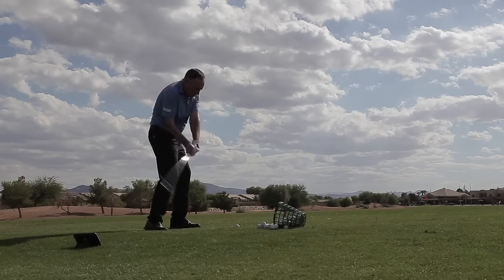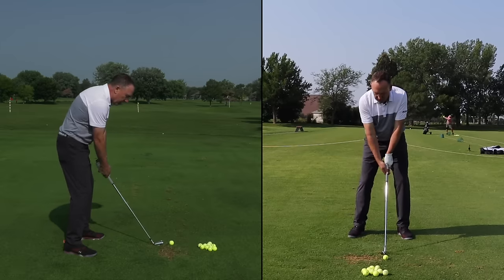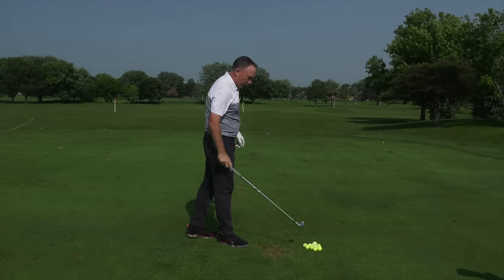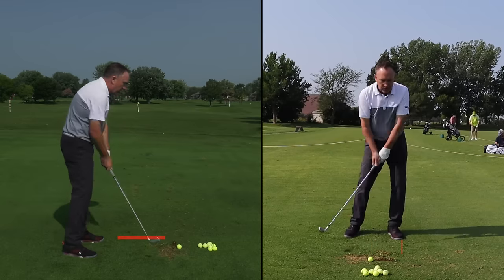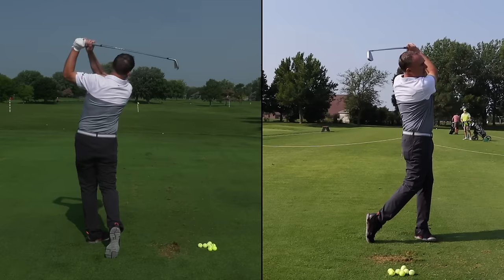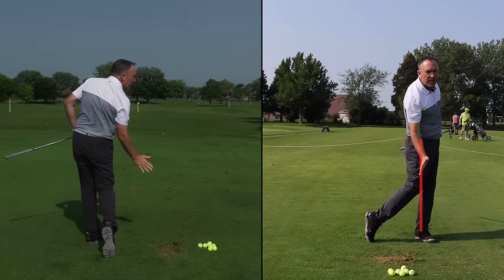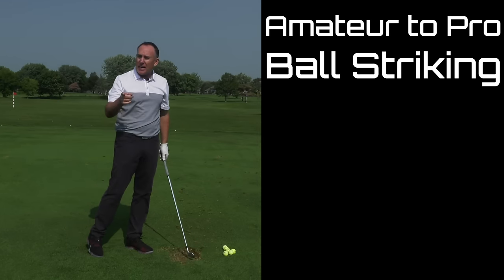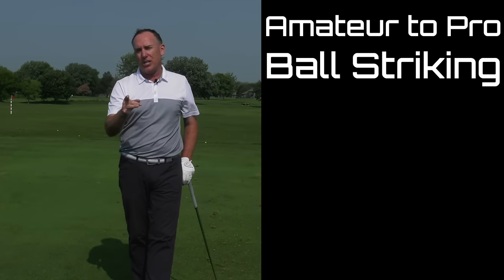Ball Striking is So Much Easier When You Know This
Ball Striking is the key to learning how to hit irons with more efficiency.

In this video, we're going to teach you how to improve your contact and ball striking. By the end of this 5-minute video, you'll be a pro level striker!

If you're looking to take your game to the next level, then this video is for you! In just one golf lesson, we'll teach you the basics of good contact and ball striking. With this information, you'll be able to improve your game in no time!